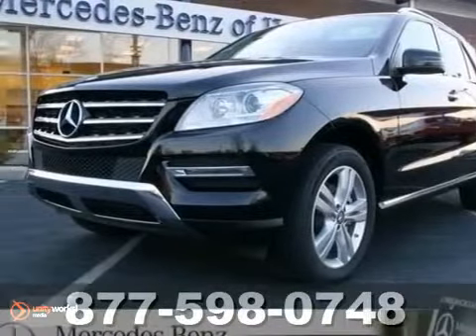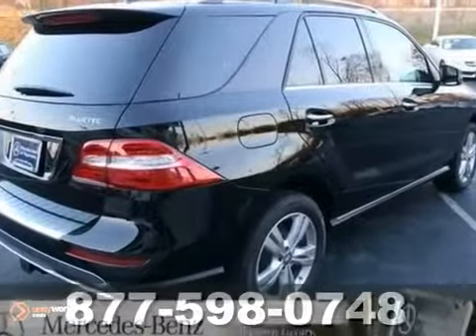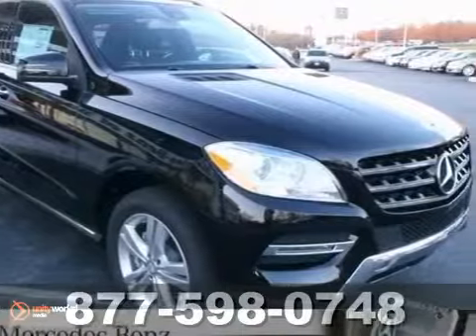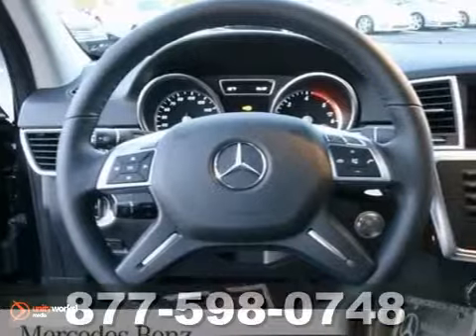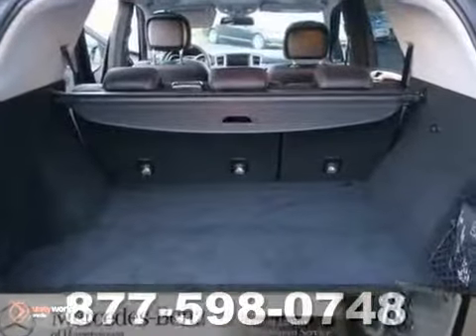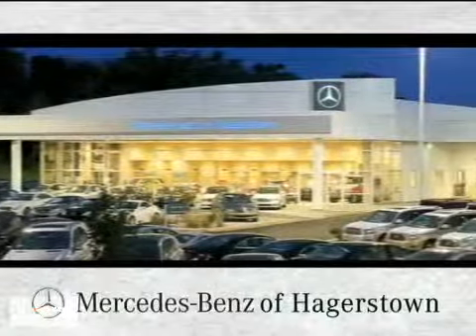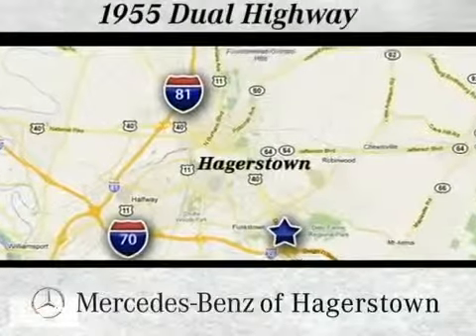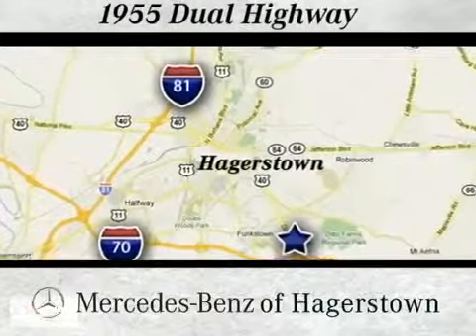2013 Mercedes Benz M Class Martinsburg WV Hagerstown, MD M5317 360p